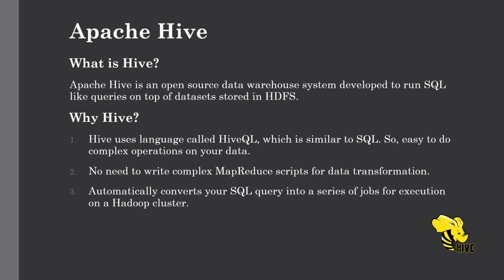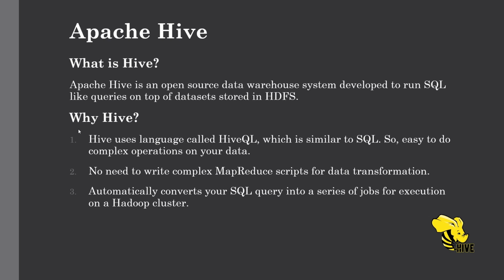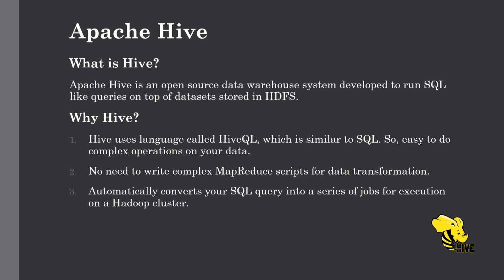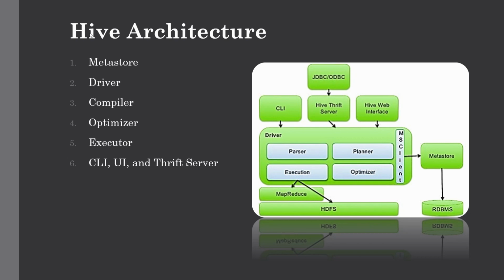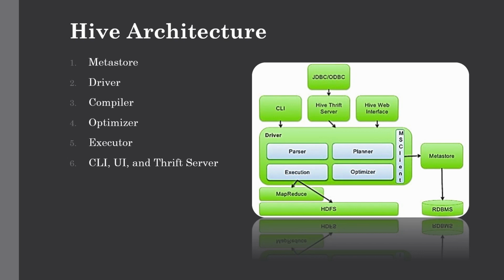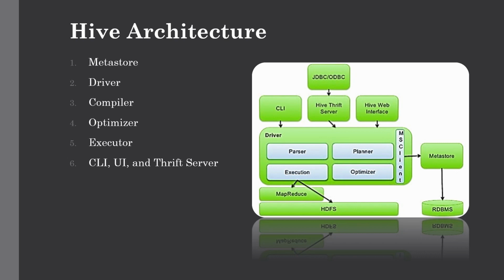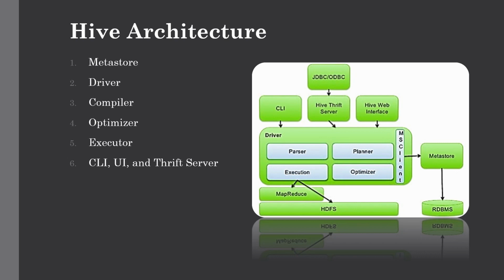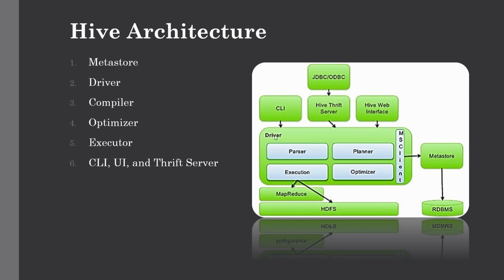Hive: A Relational Data Store for Hadoop | What is Hive and how it works? | Hadoop Tutorial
This lecture is all about Hive- A relational data store for Hadoop where we have seen what is Hive, how it works, where Hive sits on Hadoop stack also discussed all about Hive Architecture which includes:
Metastore
Driver
Compiler
Optimizer
Executor
CLI, UI, and Thrift Server

In the previous lecture  MapReduce Exercise to analyze movie ratings data to get the most popular movie from our movies data set. This lecture will cover getting all the required scripts and data files, then we will learn our mapreduce script written in Python and what are the different stages and their function such as Mapper function and Reducer function.

Running locally:
python TopMovies.py ratings.data
Running on Hadoop cluster:
python TopMovies.py –r hadoop --hadoop-streaming-jar /usr/hdp/current/hadoop-mapreduce-client/hadoop-streaming.jar ratings.data

Installing mrjob on HDP 2.6.5 (be sure to "su root" first, as shown in the video.)

yum install python-pip
pip install pathlib
pip install mrjob==0.7.4
pip install PyYAML==5.4.1
yum install nano

Want to know more about Big Data? then checkout the full course dedicated to Big Data fundamentals

Audience

Prerequisites

Channel Description-